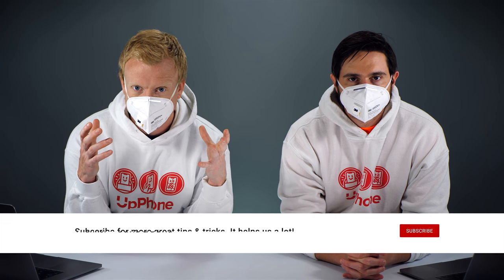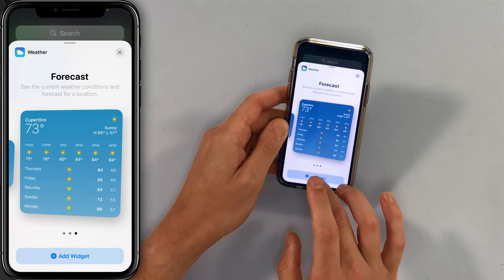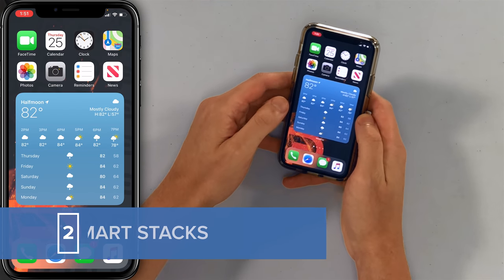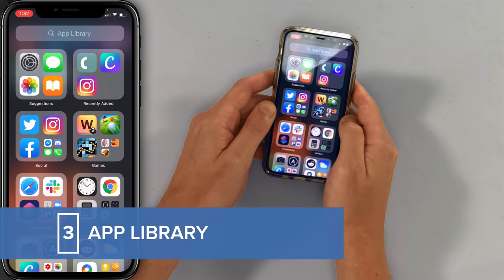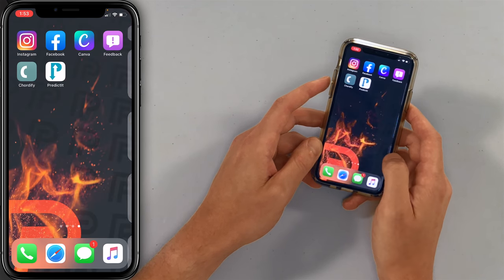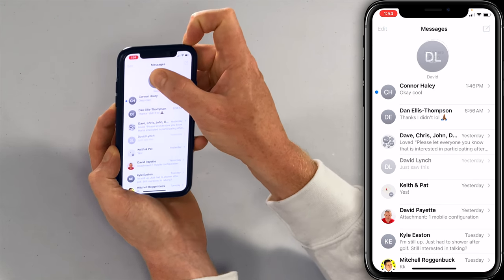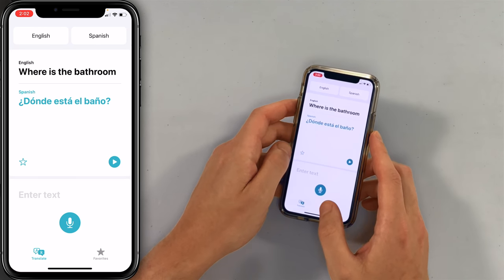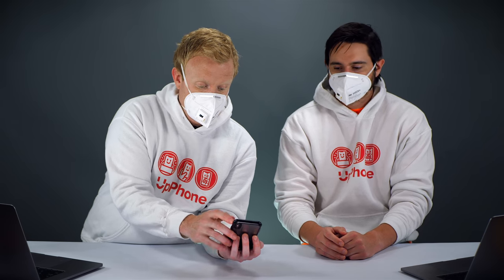iOS 14 First Impressions: 7 New Features We Love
David and David tell you about some of the best new iOS 14 features, including Picture In Picture, the App Library, pinning Messages, the Translate app, and customizable widgets.

0:38 Upgraded Home Screen & Widgets
2:25 Smart Stacks
3:17 App Library
4:02 Less Clutter On The Home Screen
4:49 Messages App Upgrades
5:44 Translate App
6:25 Picture In Picture